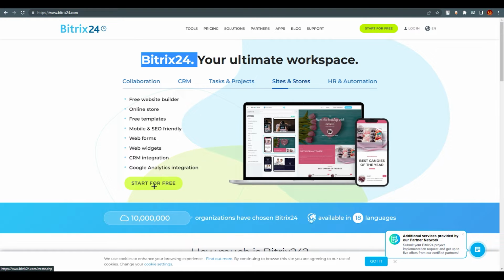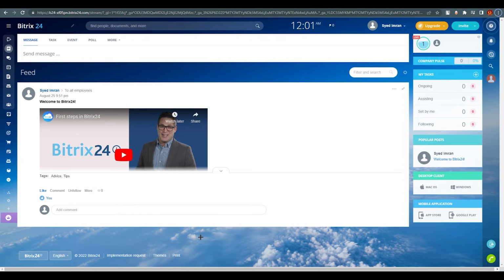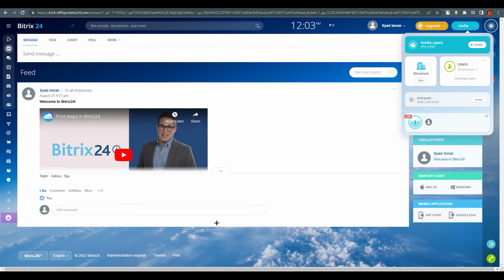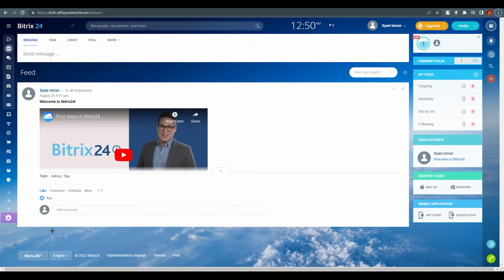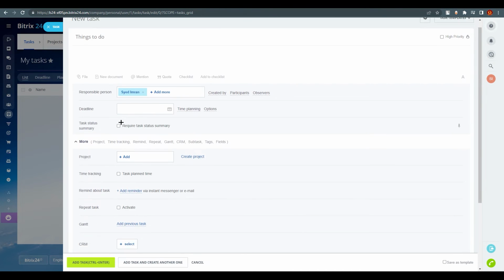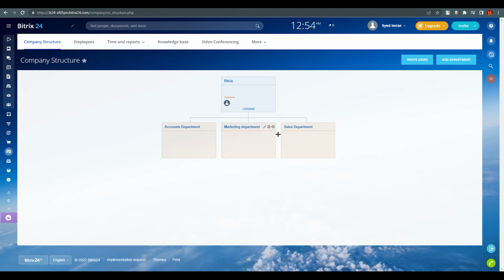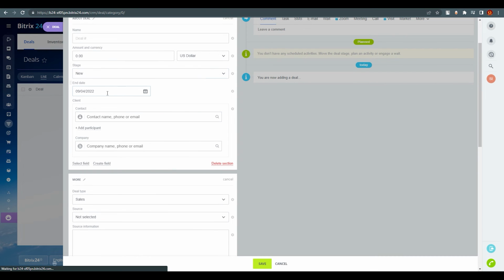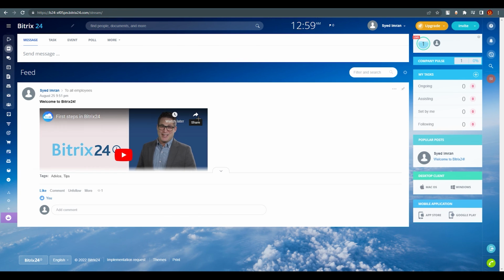Bitrix24 CRM Tutorial For Beginners | How to Use Bitrix24 (2025)